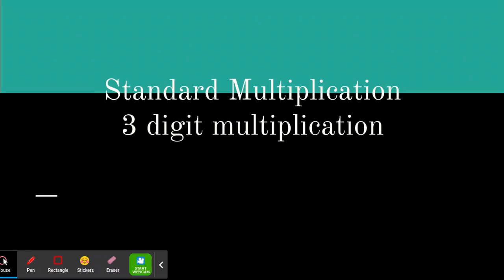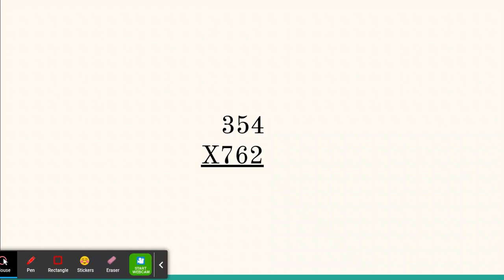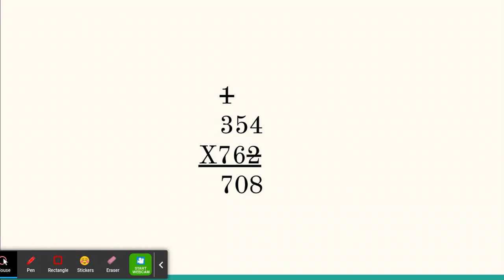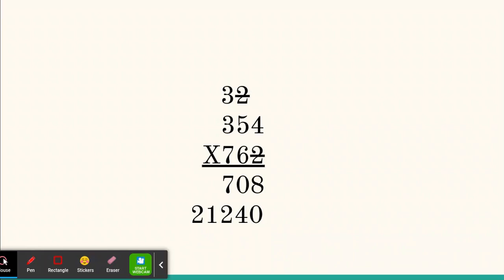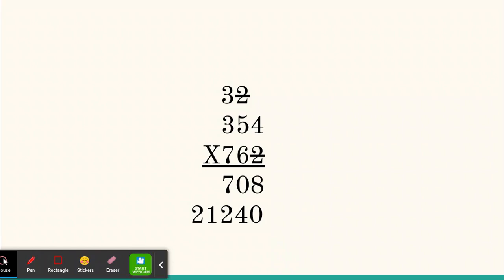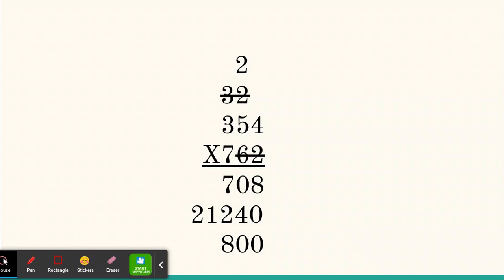3 Digit Multiplication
Glavine and Joey demonstrate how to use the traditional algorithm to solve  a three-digit by three-digit multiplication problem.